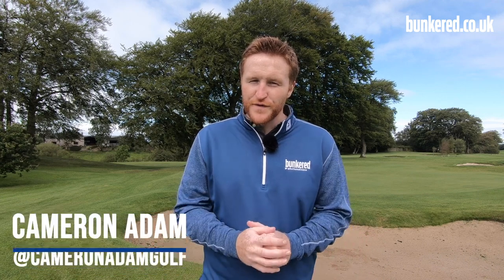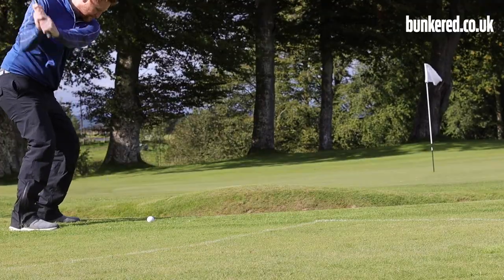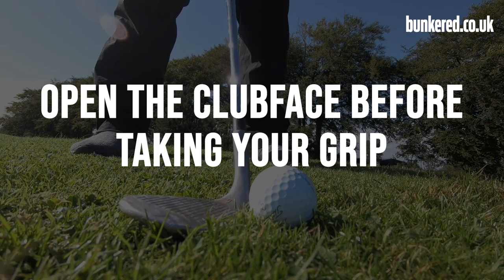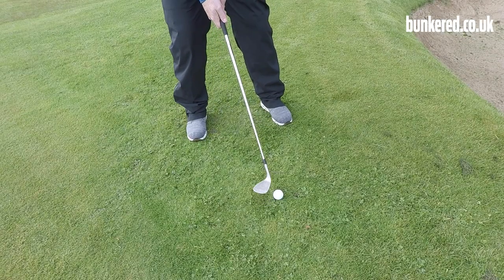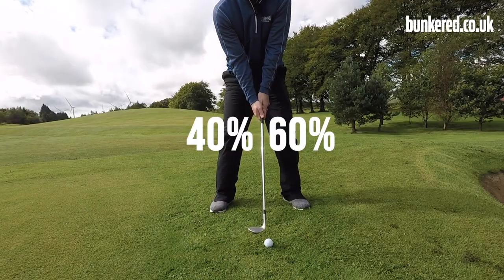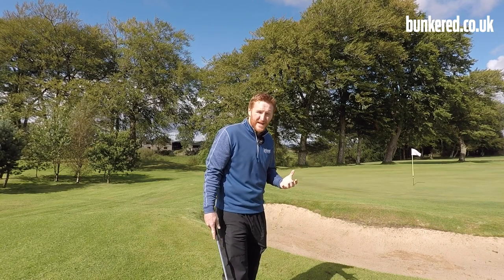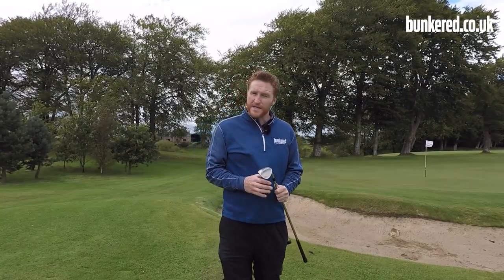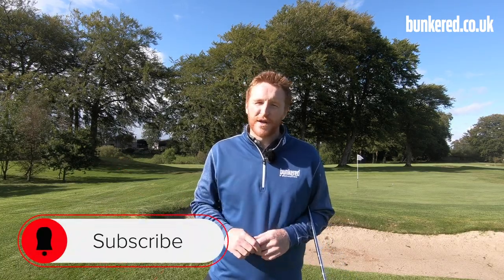THE SIMPLE WAY TO HIT A LOB SHOT | GOLF EXPLAINED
There’s nothing worse than when you find yourself short sided, with very little green to work with.

Add a treacherous bunker or water hazard to the equation and the pressure can be crippling.

But what if you had the very shot to deal with this situation?

bunkered’s very own PGA Professional, Cameron Adam (@cameronadamgolf) gives a first class lesson on how to hit the ball skyward, so you can clear that trouble and knock it close!

Shot on location at Harburn Golf Club.

For tuition at Harburn Golf Club please contact PGA Professional, Stephen Mills